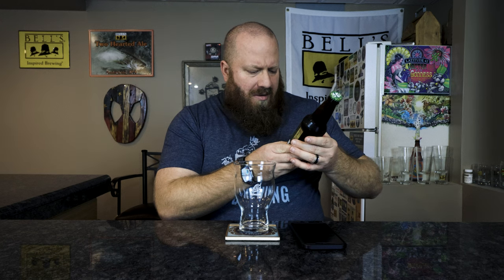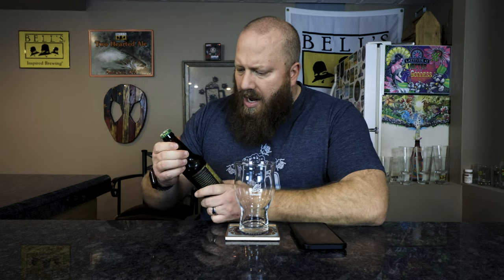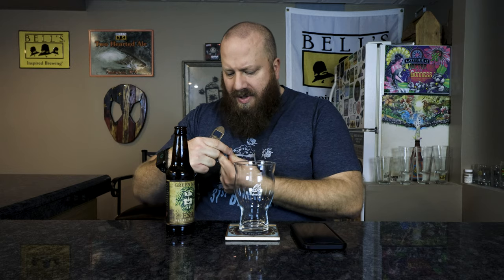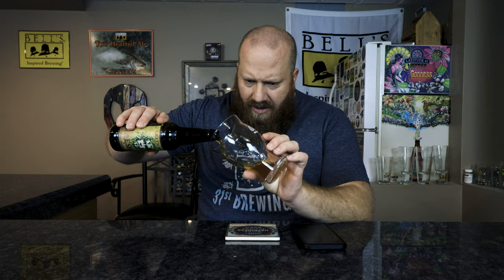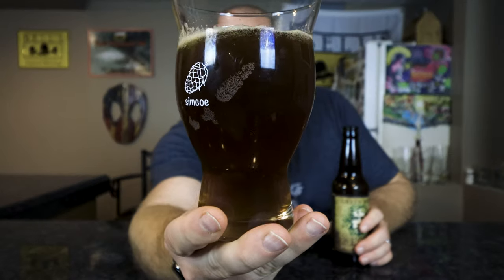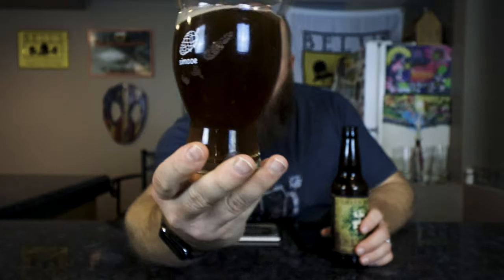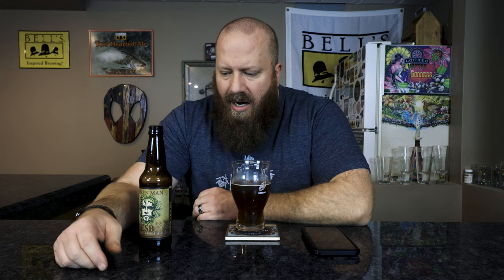Green Man ESB Review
Green Man ESB is a Strong Bitter by style. A malty amber ale boasting rich toasted and caramel flavors, Green Man ESB is one of our award-winning signature brews. Our blend of authentic British malts and hops creates a nutty aroma, full body, and a sweet finish. Prepare yourself for a truly exceptional interpretation of a traditional English style. This craft beer is 5.5% ABV and 32 IBUs. In this craft beer review, we will take a look at the color, smell, and taste.